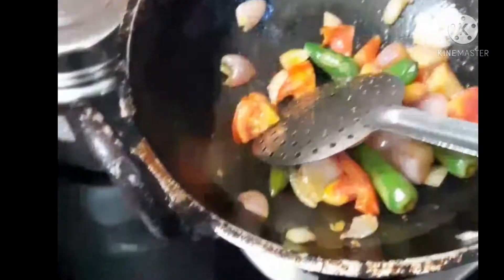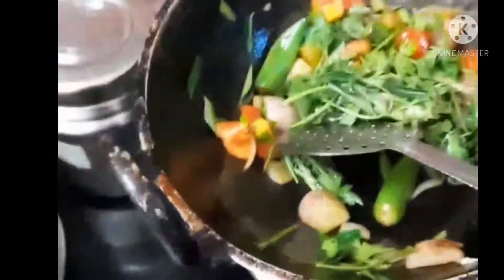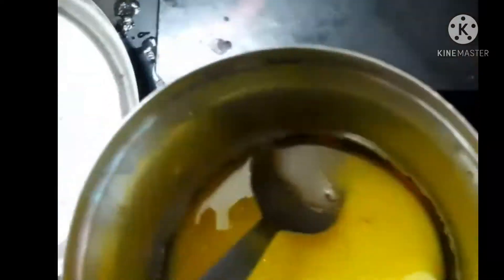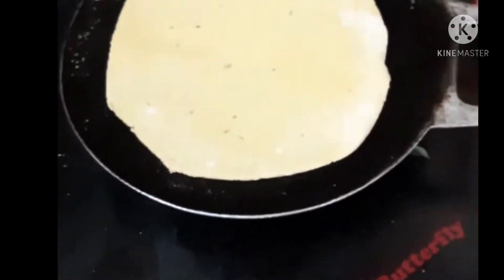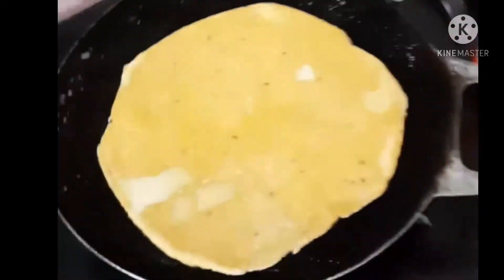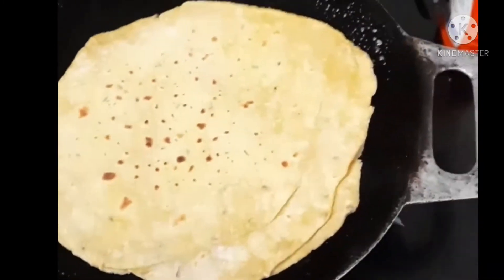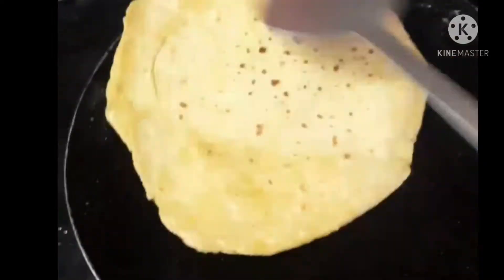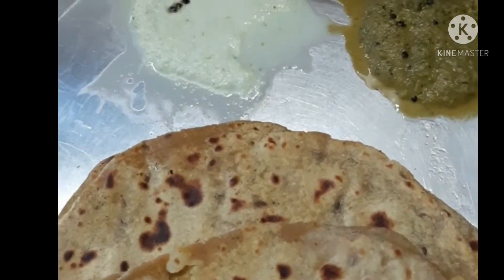Idaikattur Spl.Rumali Rotti & Kadhamba Chutni.👍👌👌சுவையான ரூமாலி ரொட்டியும் கதம்ப சட்னியும் KUMUTHA P